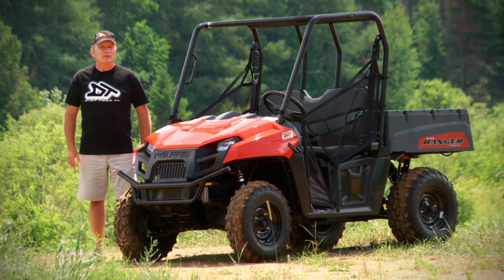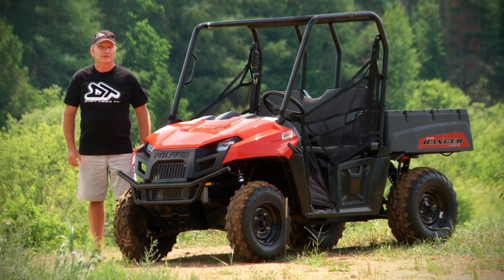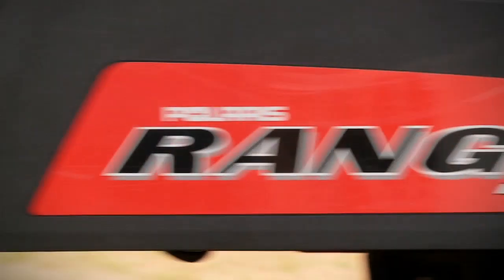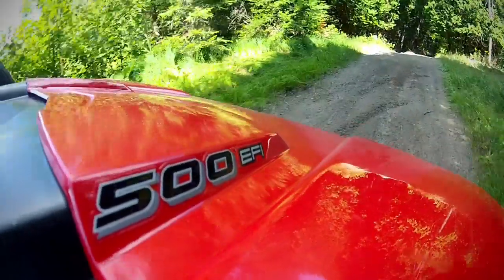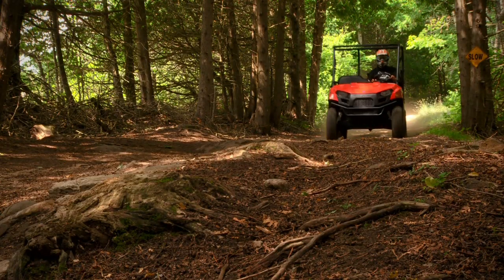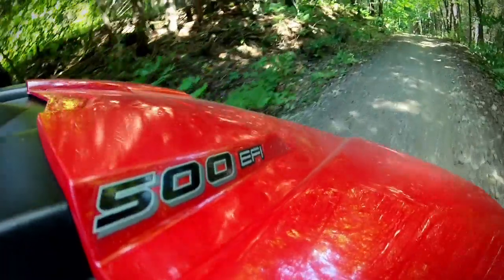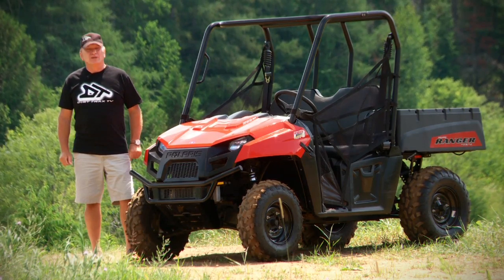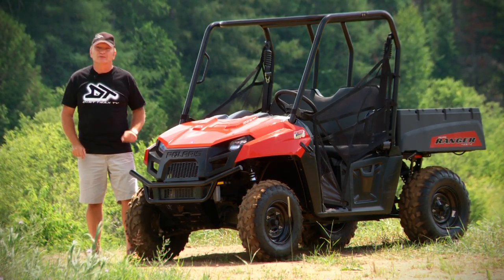UTV Test Ride: 2012 Ranger 500 EFI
Dirt Trax Magazine Co-Publisher Motorhead Mark Lester evaluates the 2012 Polaris Ranger 500 with EFI.

If you enjoyed this video, please click "Like".